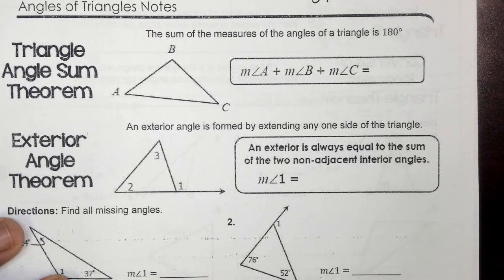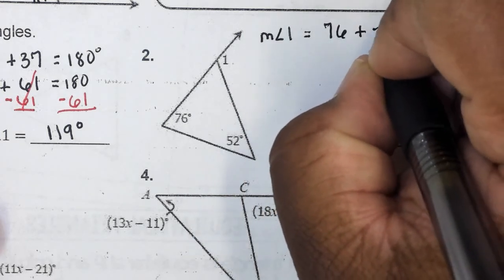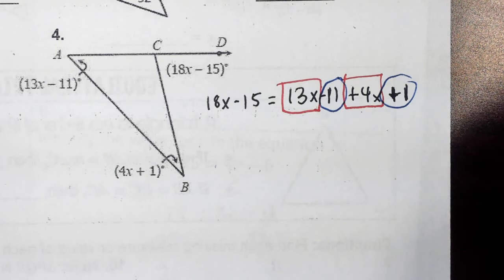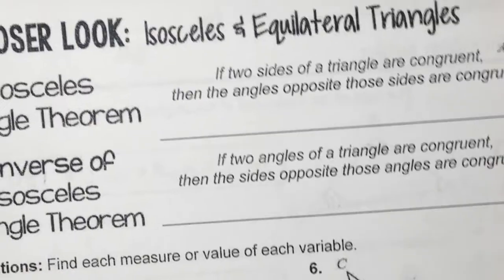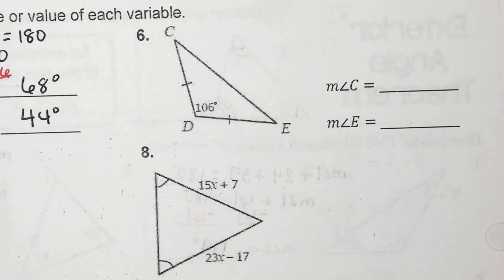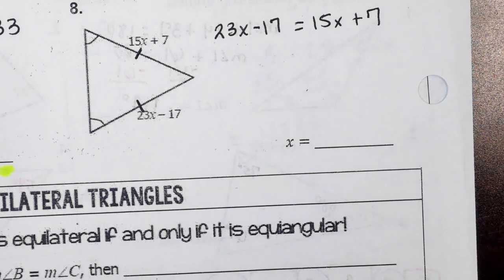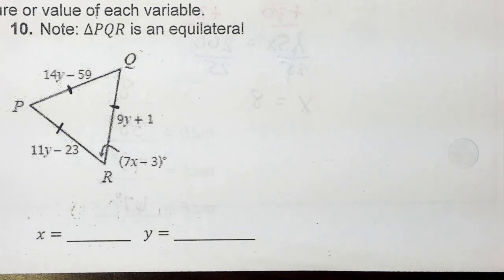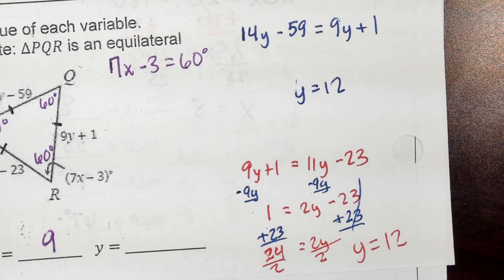Angles of Triangles Notes 10.15.21